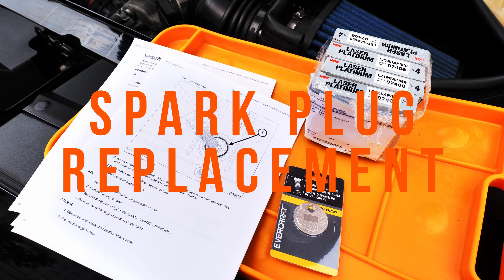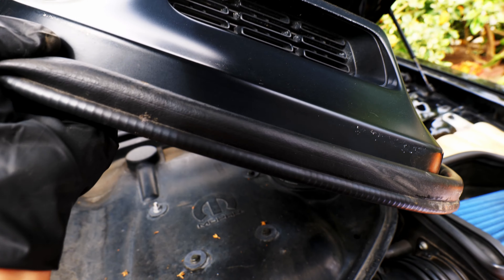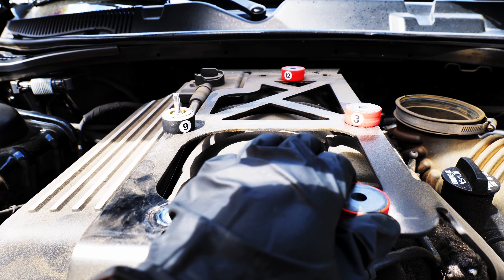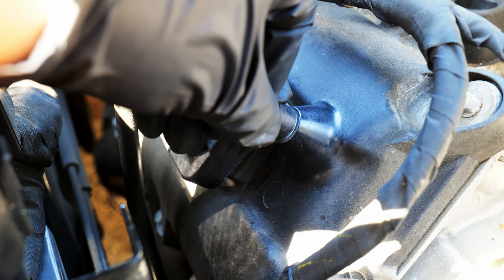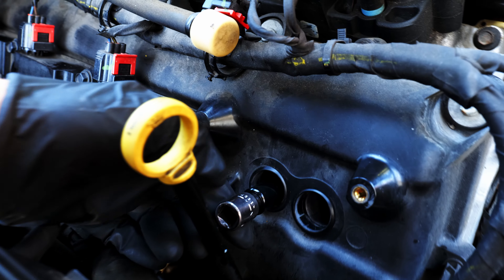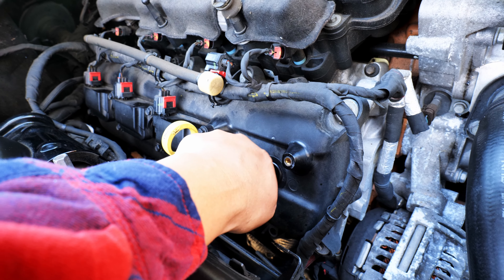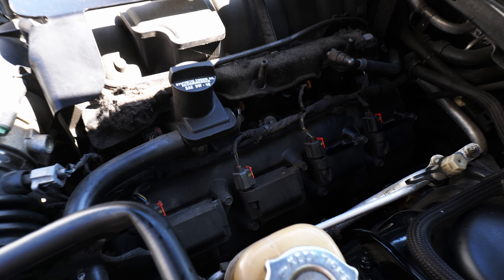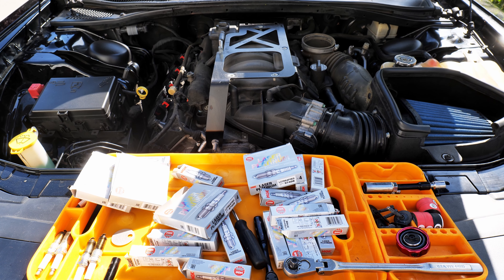DODGE CHALLENGER 392 HEMI SCAT PACK SHAKER SPARK PLUG REPLACEMENT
In this process video I am removing and replacing the spark plugs on my Dodge Challenger 392 Hemi Scat Pack Shaker. I didn't show every single step but you get the idea!